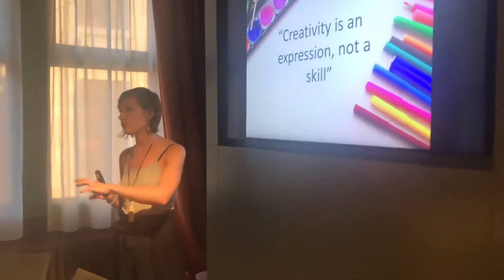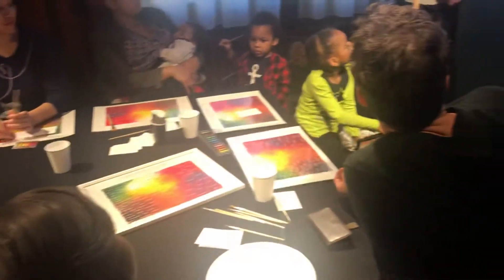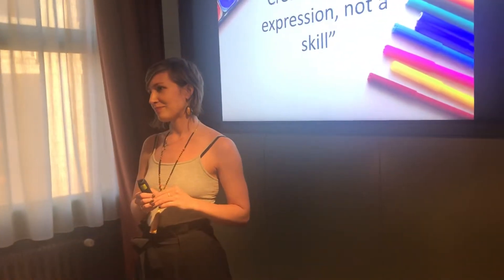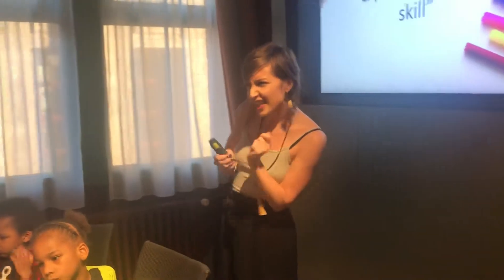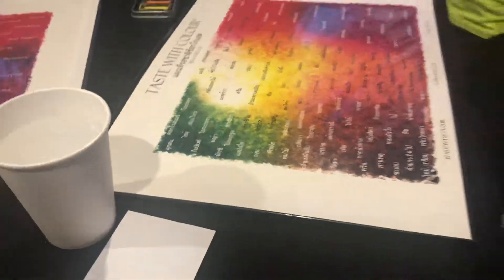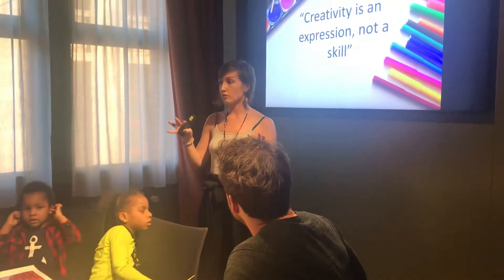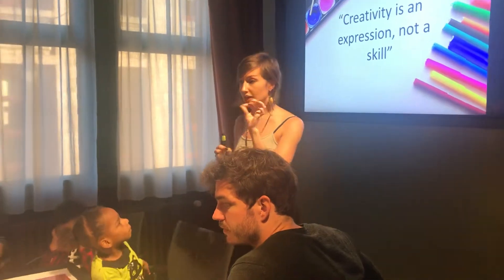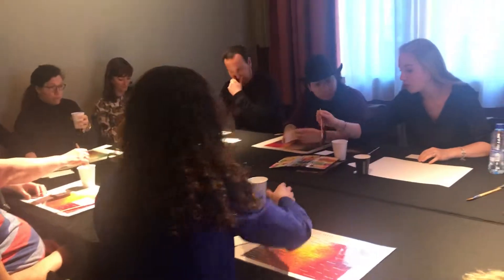Taste with colors by Hazel Lee